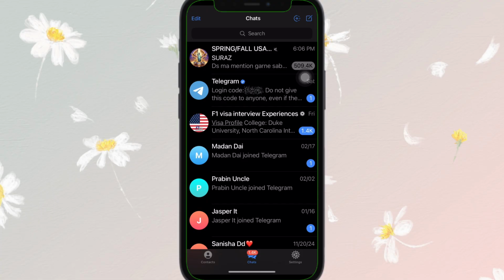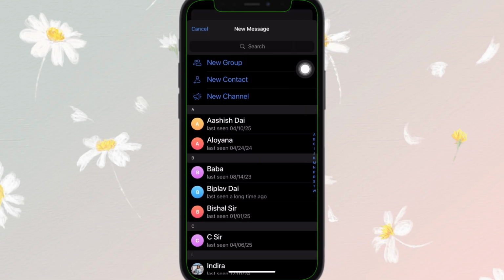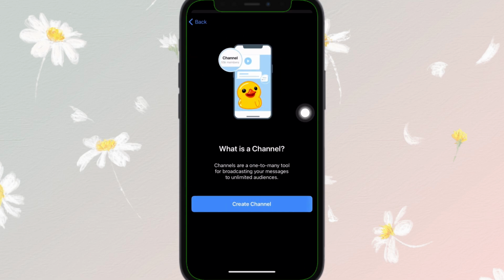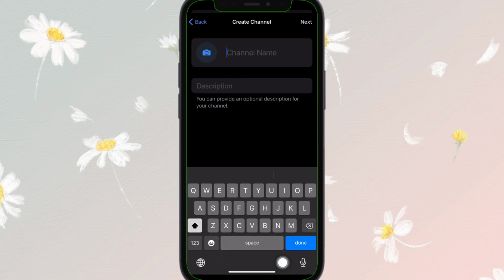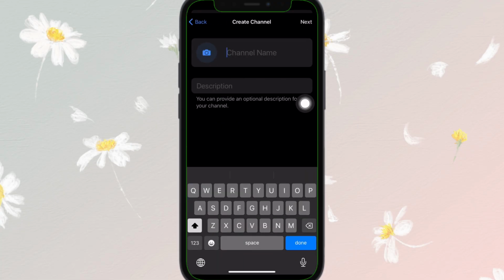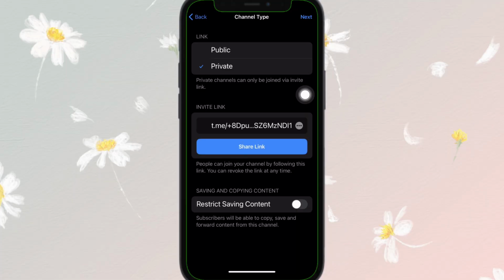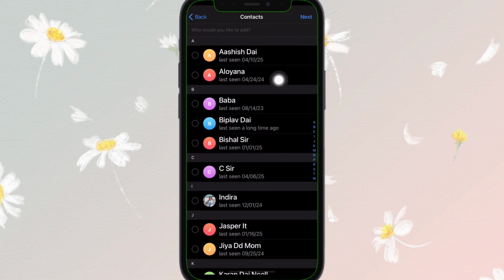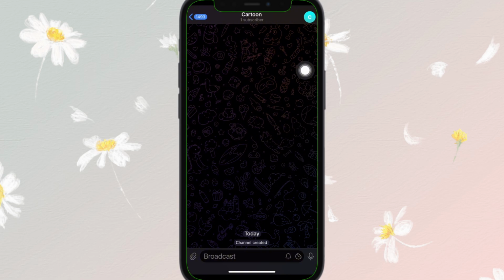How to Add Channel on Telegram 2025?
Looking to add a channel on Telegram? This easy-to-follow tutorial will show you exactly how to find and join a channel on Telegram and start receiving updates on topics you’re interested in.

👉 Learn how to search for channels, join them, and customize your notification settings to stay updated with the latest posts and announcements. With just a few simple steps, you can connect with communities, influencers, and interest-based groups on Telegram.

🎬 Watch till the end to discover bonus tips for managing your channel subscriptions and getting the most out of Telegram!